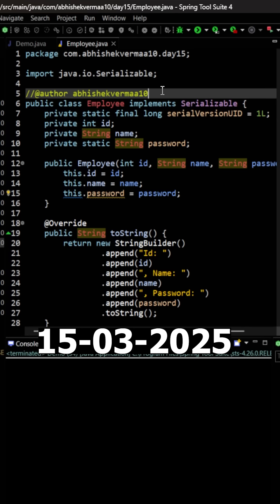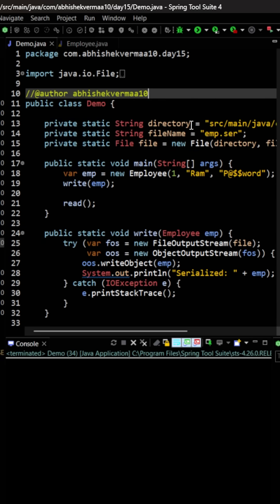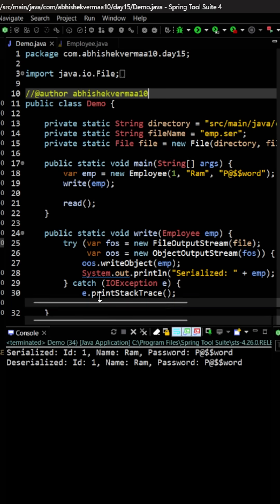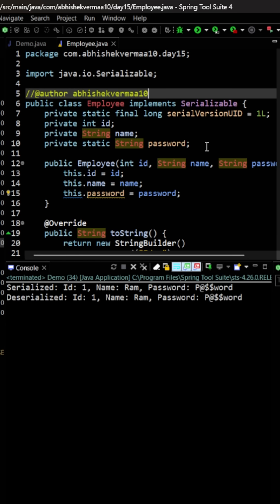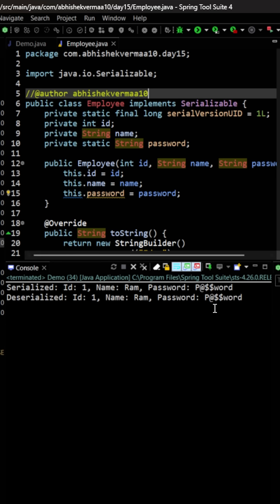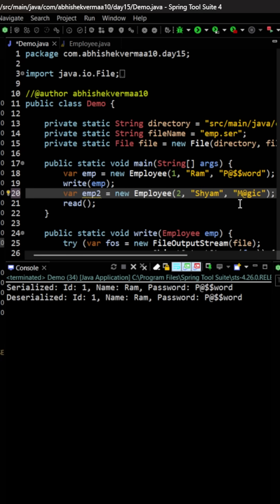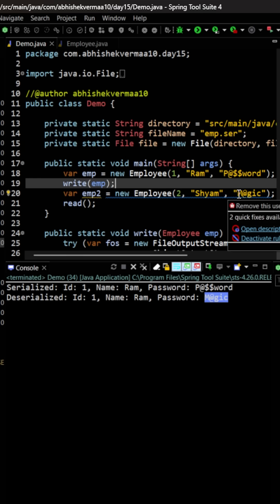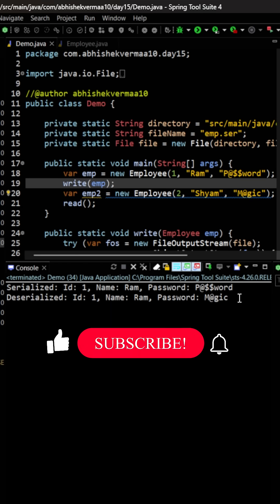Day-74: Can we serialize static fields in Java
In this short we will see can we serialize static fields in Java.